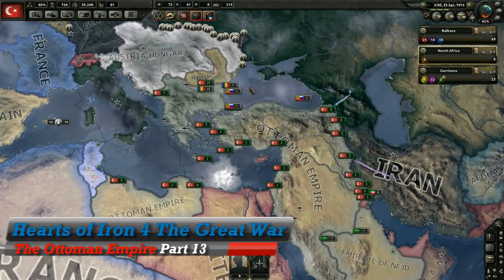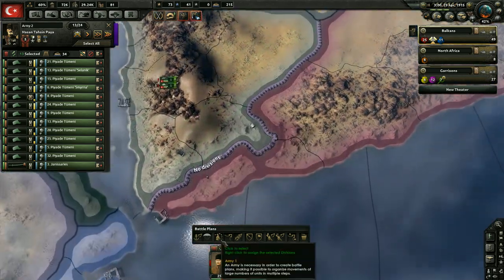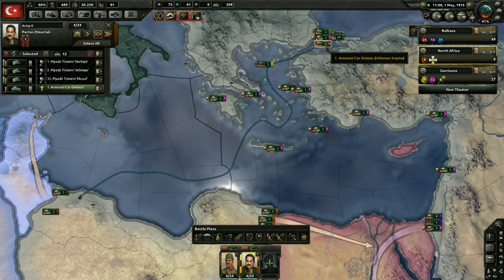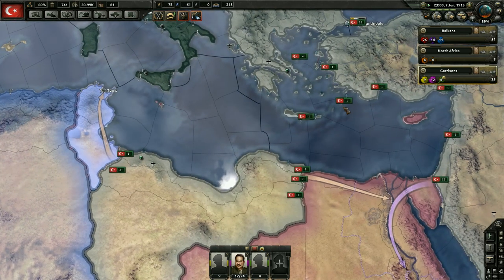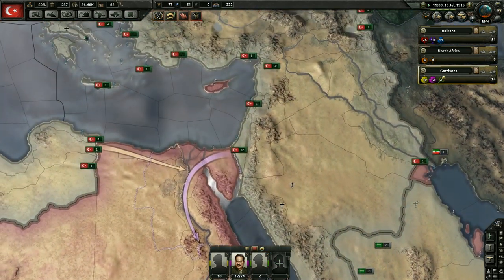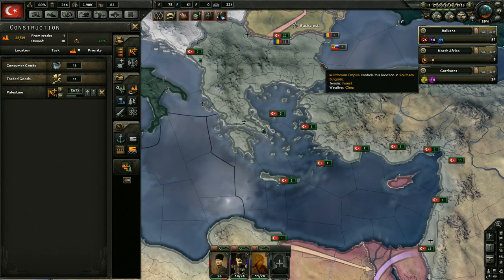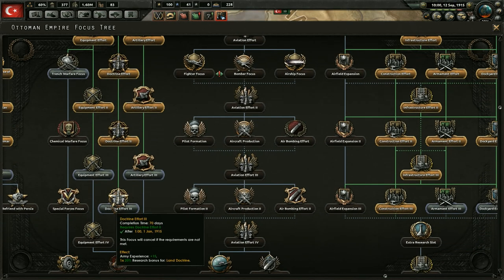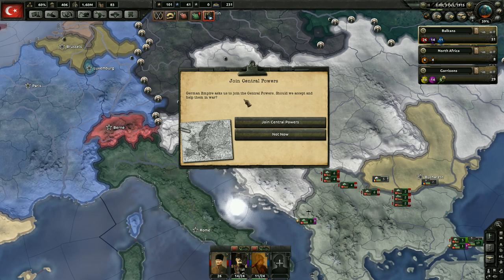Let's Play Hearts of Iron 4 | The Great War Mod HOI4 Gameplay | The Ottoman Empire Part 13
In this HOI4 playthrough we'll be playing the World War 1 mod, The Great War, with the Ottomans / Turkey.  We'll be starting this campaign on the 1.3.2 Torch patch and with the Together for Victory expansion / DLC (now playing on the 1.3.3 patch).  I discuss my reasoning and strategy as I play, thus this campaign could serve as a tutorial or guide.

In part 13 we focus on trying to get into the war, while putting in place the final preparation for our attack on the Entente.